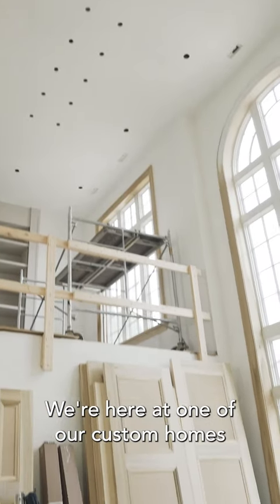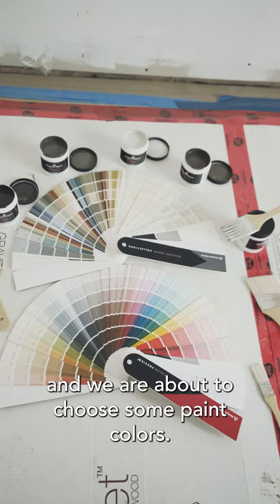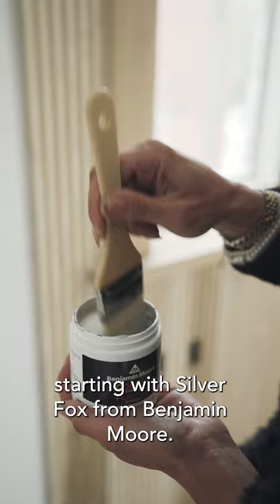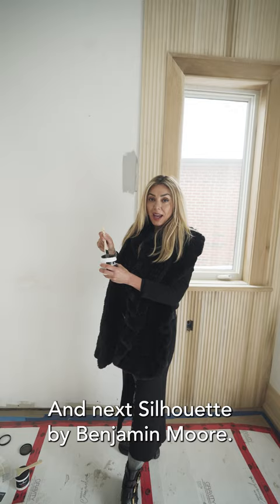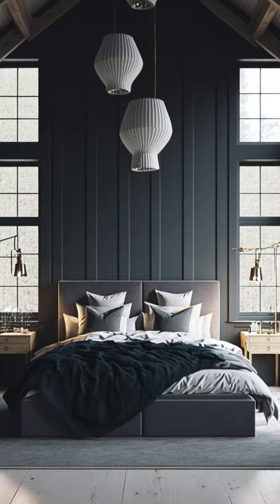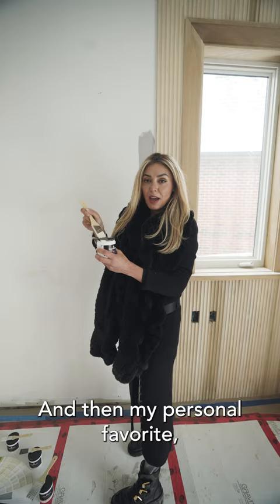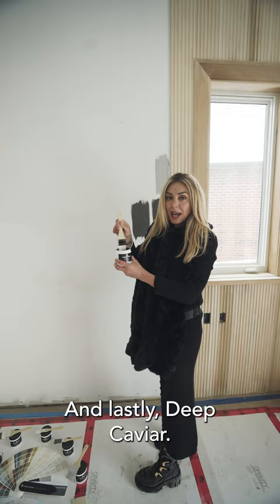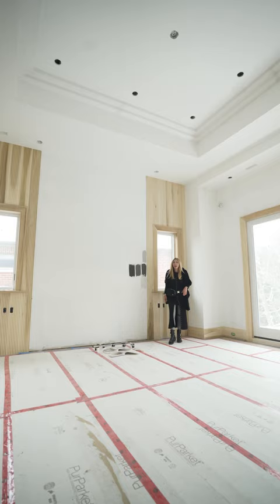Moody Bedroom Colors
Create a stunning and inviting atmosphere in your bedroom with moody colors from Benjamin Moore.